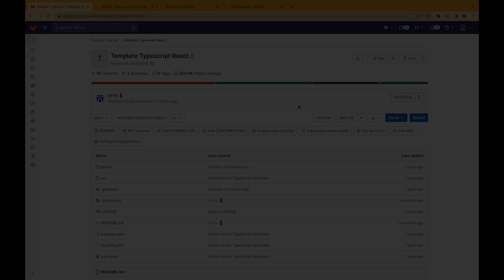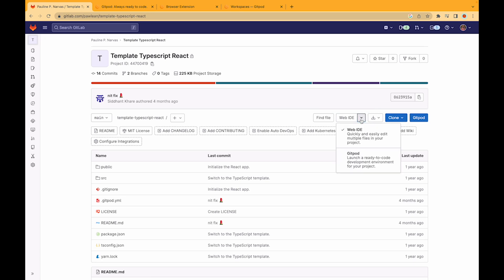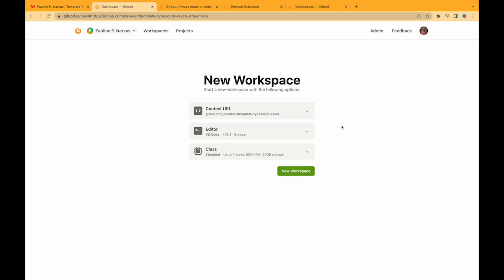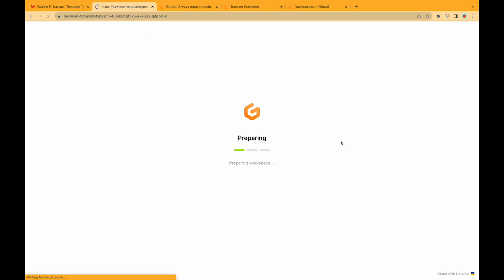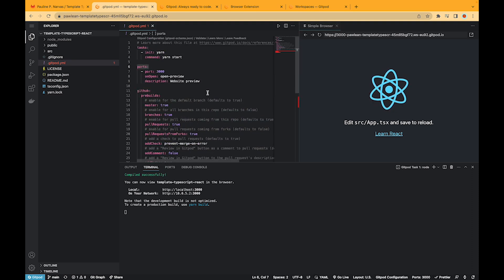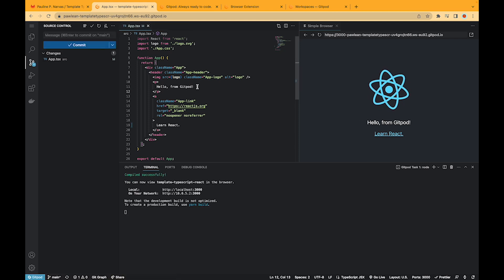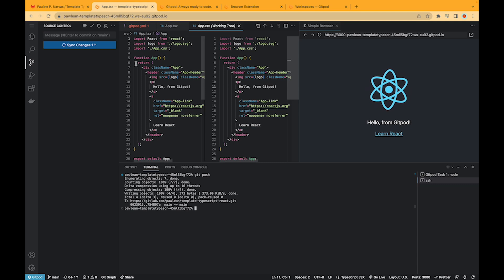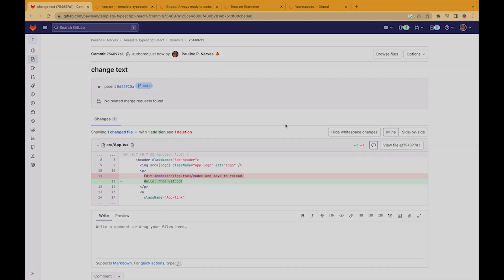Gitpod in GitLab demo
# Timestamps ⏰
0:00 Introduction
0:07 Use Gitpod in GitLab via the Browser Extension or Gitpod integration
0:57 Open up a new workspace - Context URL, choosing your IDE and workspace class
1:31 Configuring your .gitpod.yml file
2:01 Sharing your workspace with your team
2:39 Seeing the commit on GitLab
3:00 Thank you for watching!